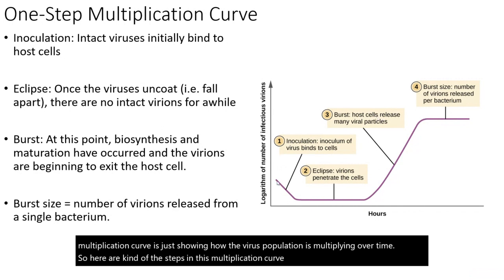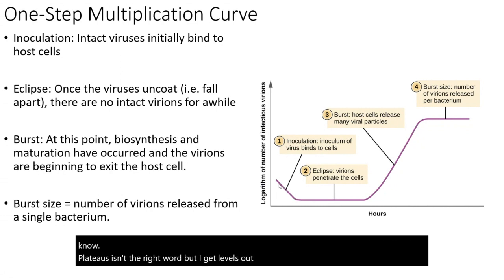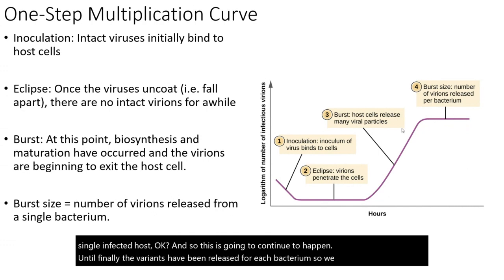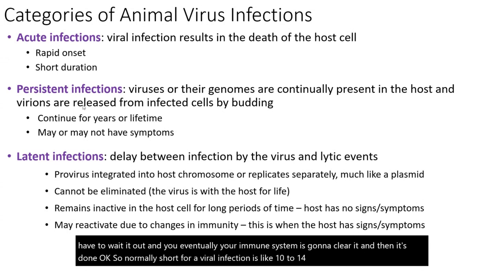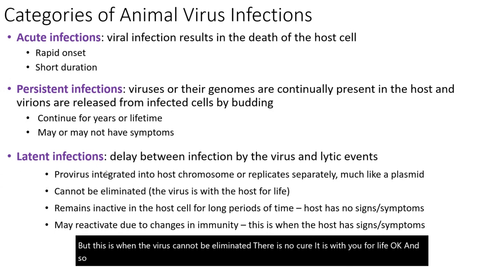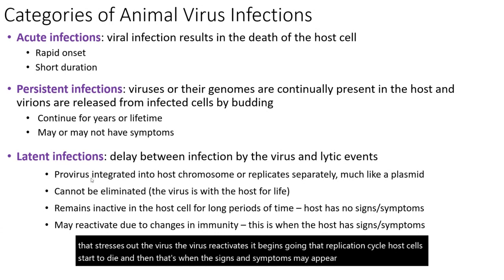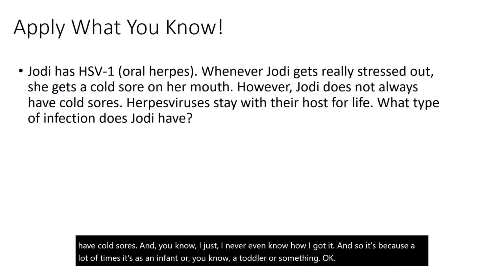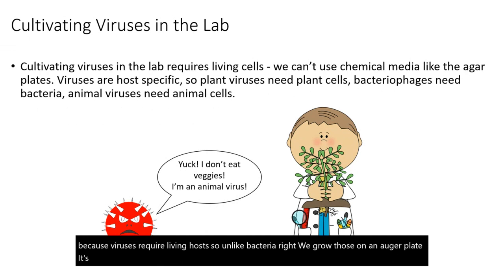Viral Multiplication Curve & Types of Infections